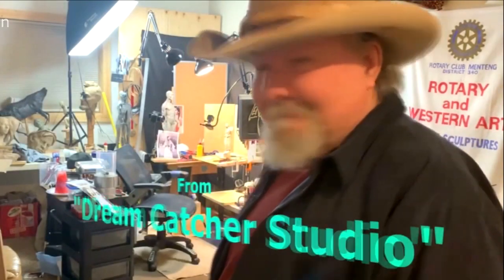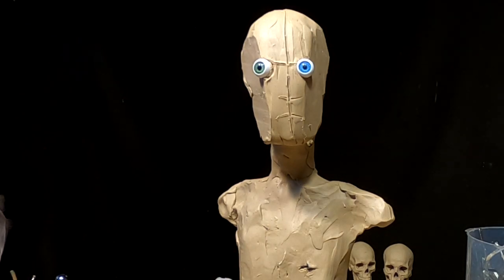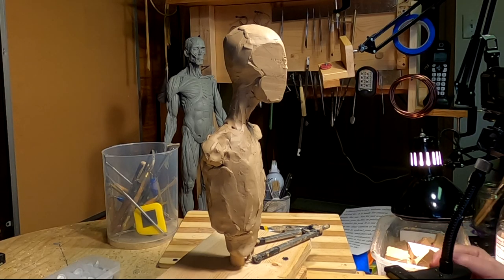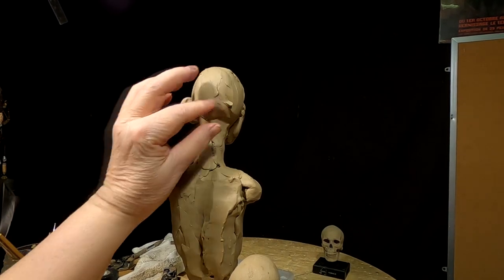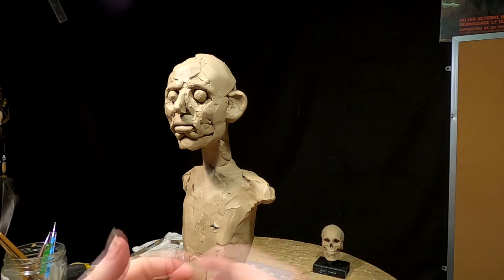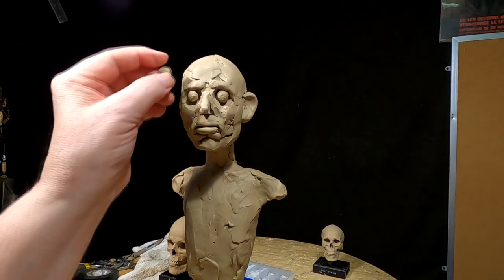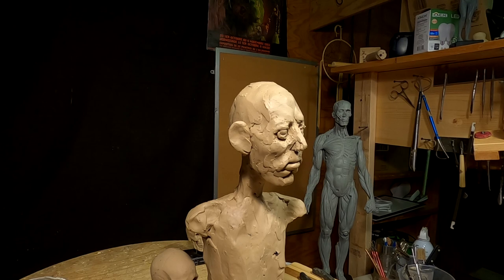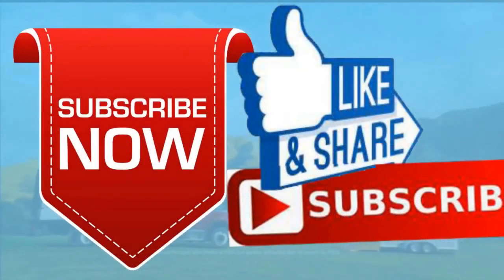Starting a New Instructional Video Features of the Male's Face Begin to Appear